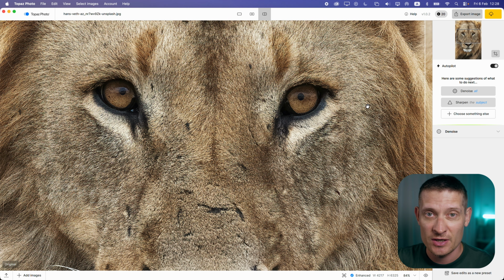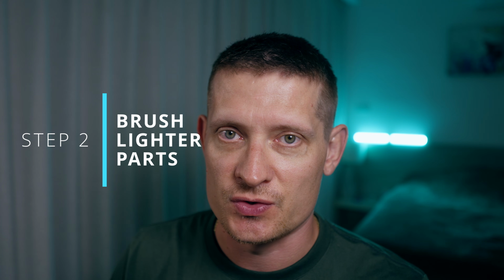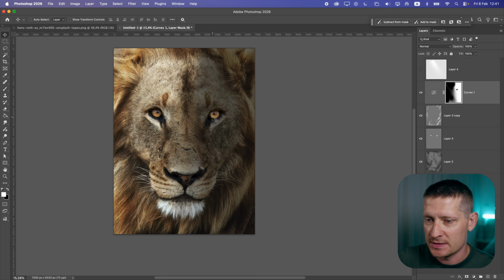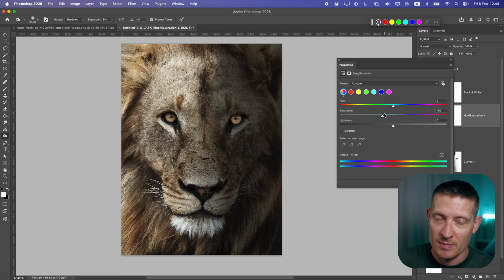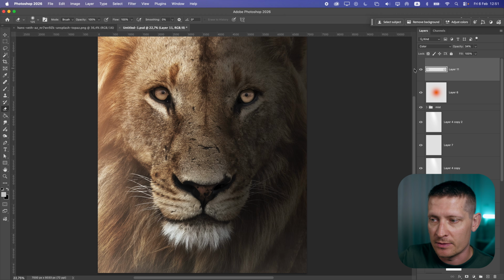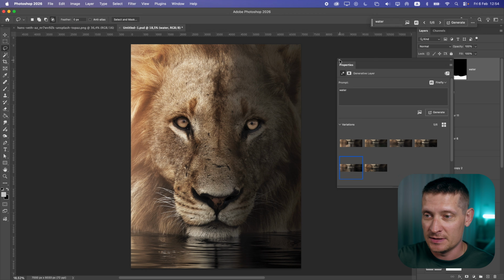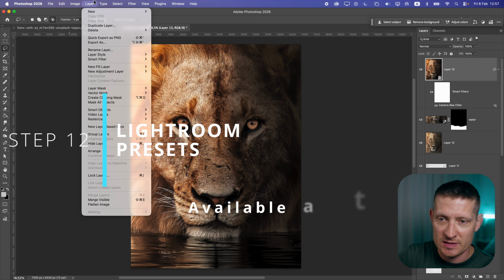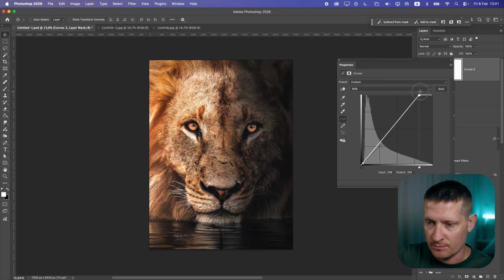How I Edit DARK MOODY TONES in Photoshop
Step-by-step video on how I create my wildlife images for Instagram.